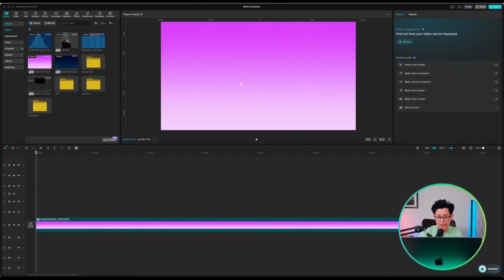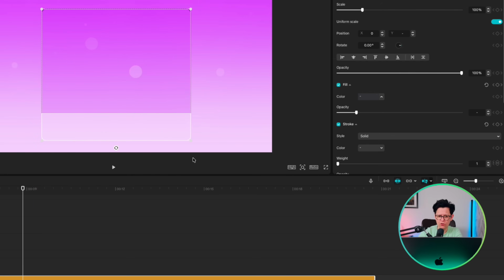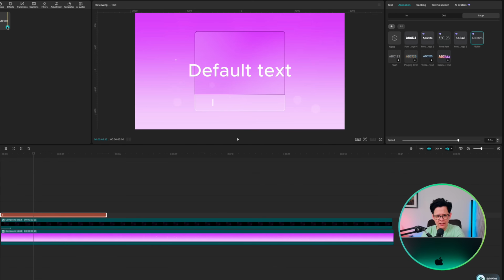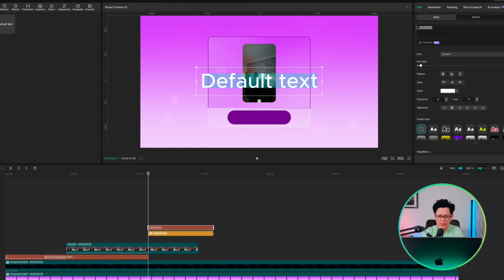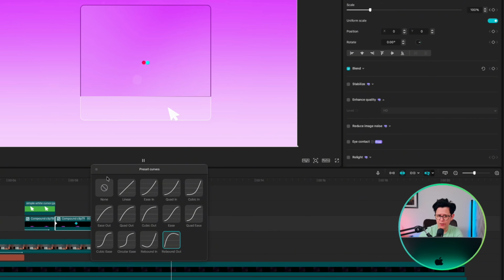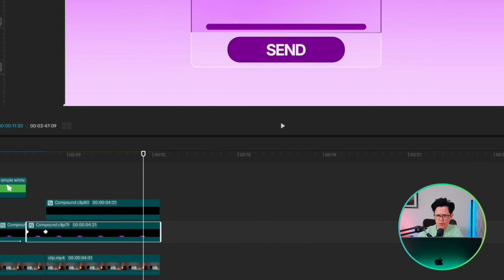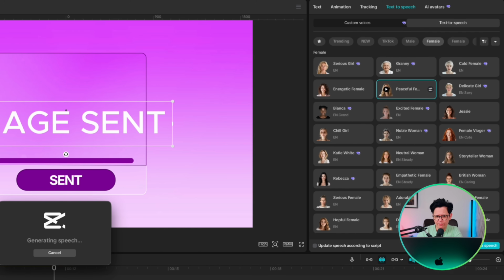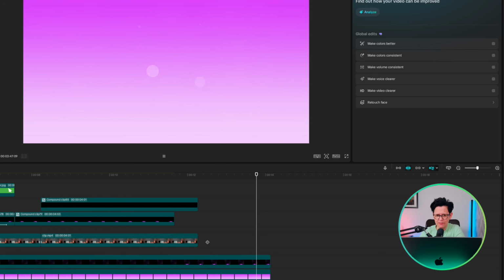You Can Create This UI Animation in CapCut | Full Tutorial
Learn how to create a clean UI animation in CapCut that looks like it was made in After Effects. In this step-by-step CapCut tutorial, you’ll use compound clips, keyframes, masking, text animations, and simple motion graphics techniques to build a professional edit from scratch. Perfect for beginners and creators who want to improve their CapCut editing skills and create high-quality videos without complex software.

TIMESTAMPS
00:00 - Intro
01:17 - The Background
01:39 - Build the UI Element
03:17 - Glass Effect
04:24 - Cursor and Typing Animation
05:22 - Add The Image
05:58 - The Send Button
06:46 - Cursor Click Animation
07:59 - Progress Bar
09:14 - Change Button To Sent
10:29 - Voiceover
11:50 - Exit Animation
12:35 - Sound Effects
12:59 - Final Result
13:39 - Outro